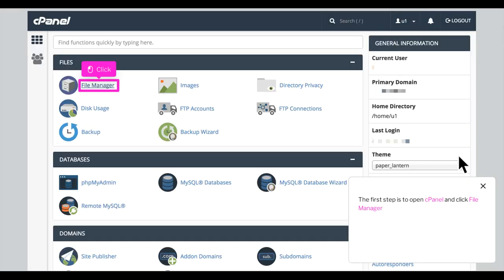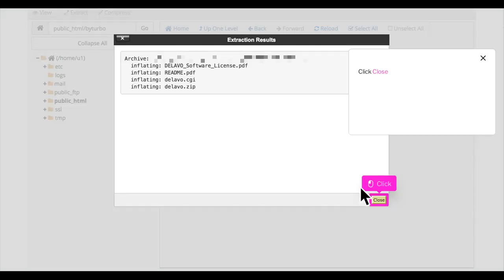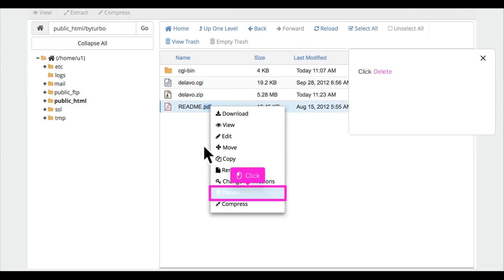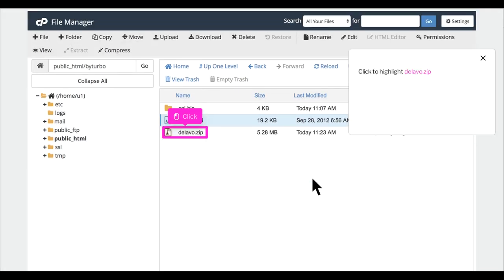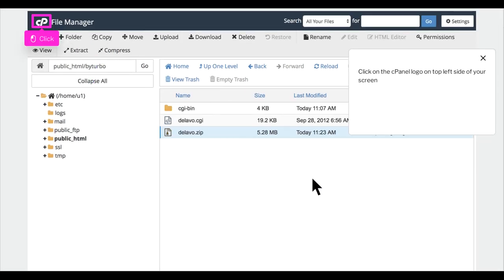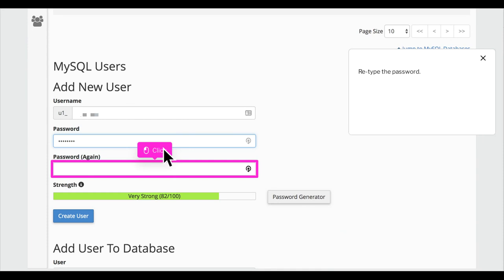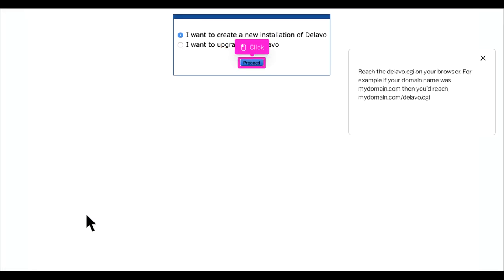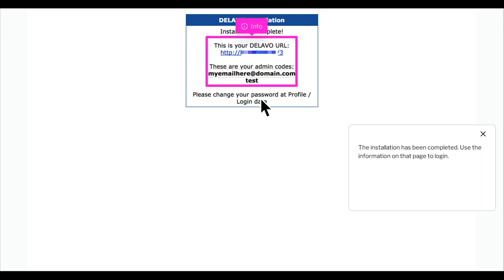DELAVO Tutorial Install DELAVO via cPanel 2